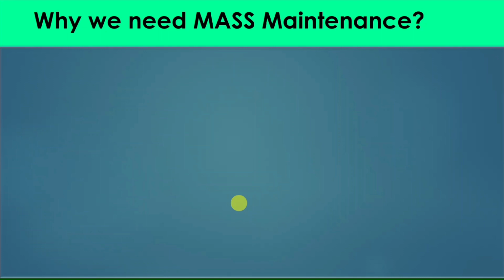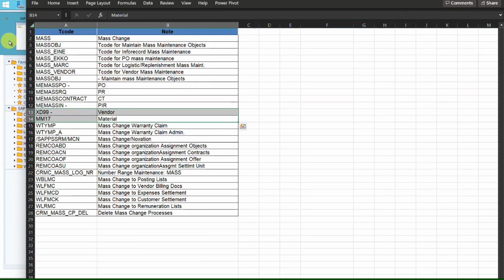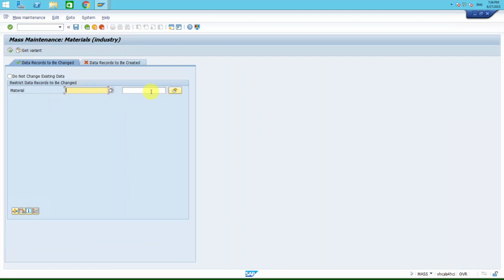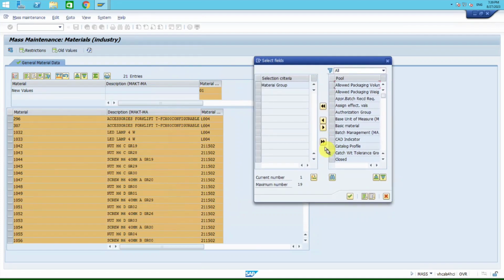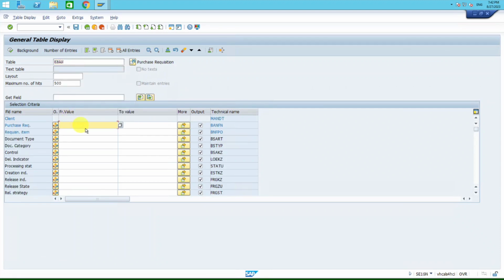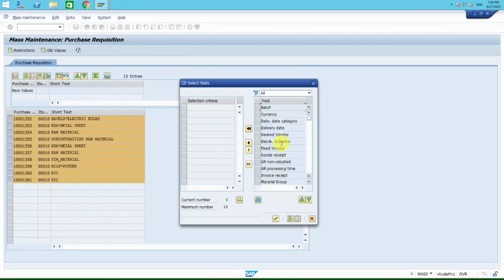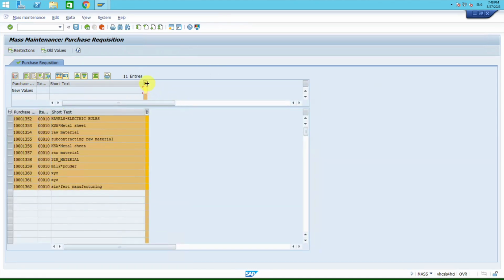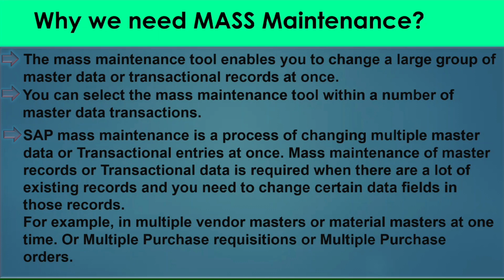33.02) MASS - Mass maintenance in SAP MM (ECC / S4 HANA).